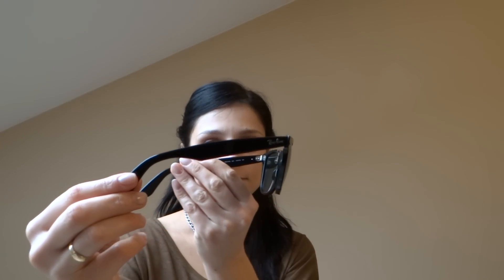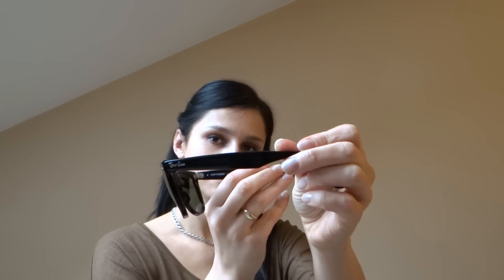Ray-Ban Wayfarer 2140 size comparison (50 mm vs 54 mm) on woman's face | FULL HD 1080p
Hi, visitors. This video was recorded, since I was getting so many questions connected to my previous Ray-Ban Wayfarer 2140 size comparison videos. People have been constantly asking me how the different sizes (50mm and 54 mm) of the Original Wayfarer look like when they are being worn. Hopefully, my beloved Wife helped me and presented you both sizes from the different angles. I'm sure, that now, everything is clear and you won't have any problems while making a decission whether to buy the 50's or the 54's. Greetings.